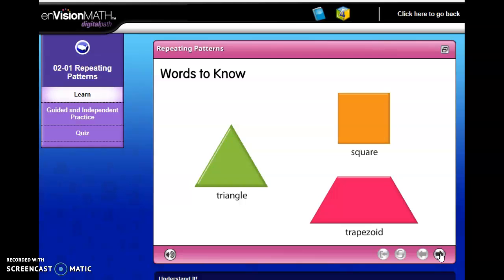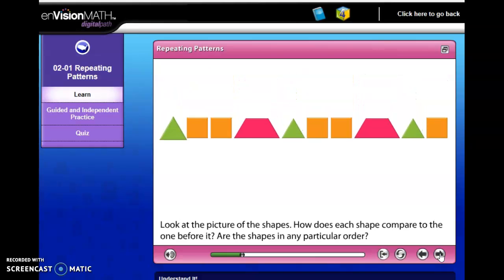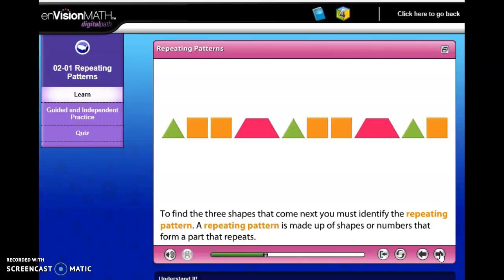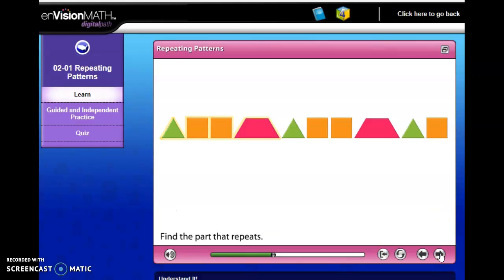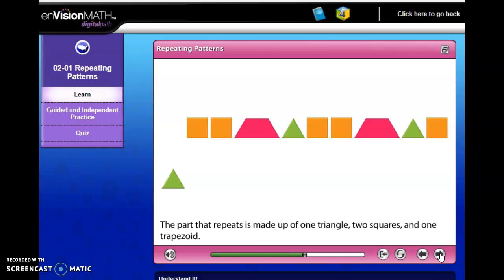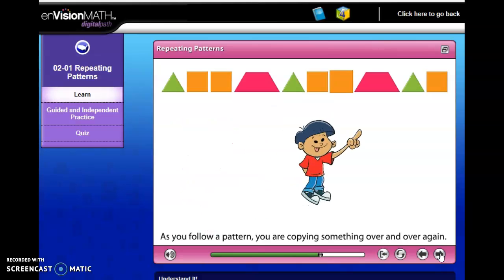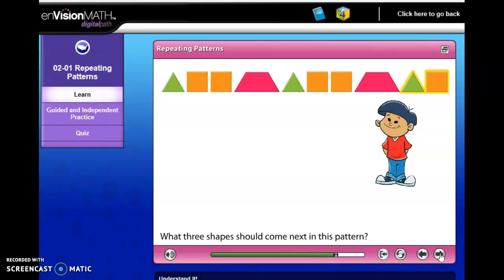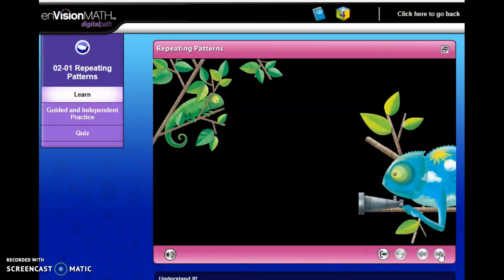02-01 Repeating Patterns